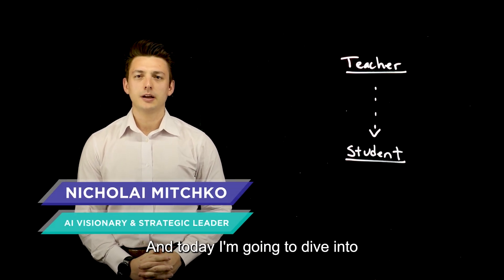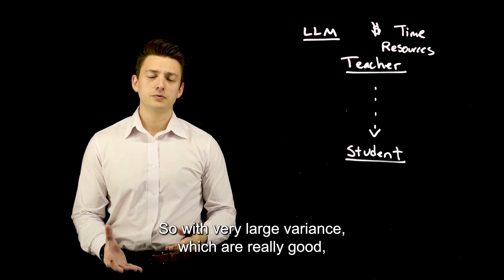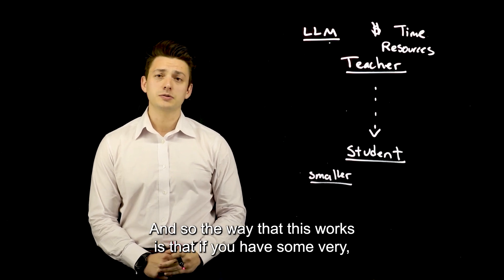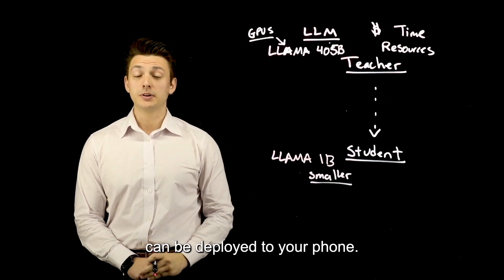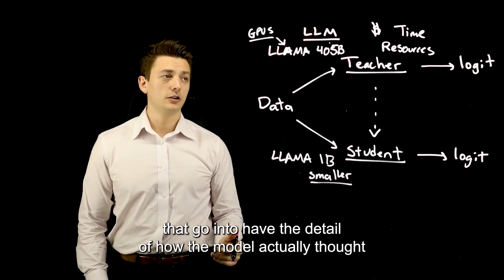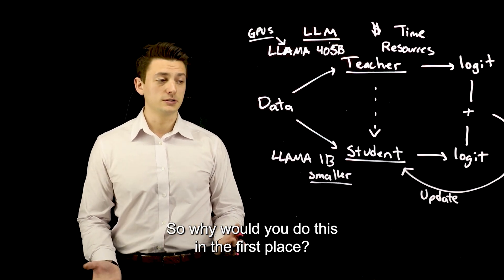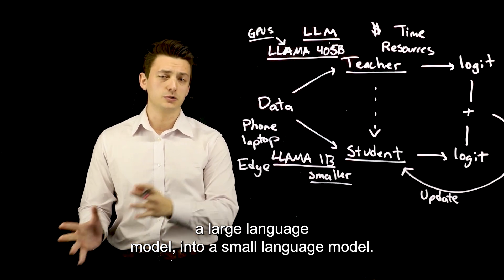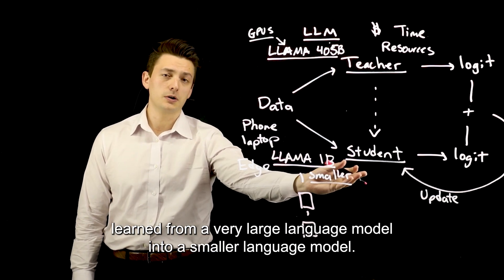AI model distillation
AI model distillation is a technique used to transfer knowledge from large AI models (teacher models) to smaller, more efficient models (student models). Large models, while highly capable, require significant computational resources, making them costly to train and deploy. Smaller models, on the other hand, are faster, cheaper, and more energy-efficient, making them suitable for applications on devices like phones and laptops.

Watch this video to get acquainted with the process of model distillation, which involves running data through both the teacher and student models, comparing their outputs (logits), and using algorithms to adjust the student model to better match the teacher’s responses. This iterative process helps the smaller model approximate the performance of the larger one while maintaining efficiency. Model distillation is widely used in the AI industry, as seen in versions like ChatGPT Turbo, which are distilled from larger models to optimize performance while reducing resource consumption.

🗣  Presenter:  Nicholai Mitchko, Manager of Solution Partner Sales Engineering, InterSystems